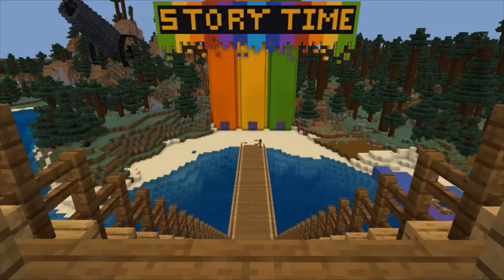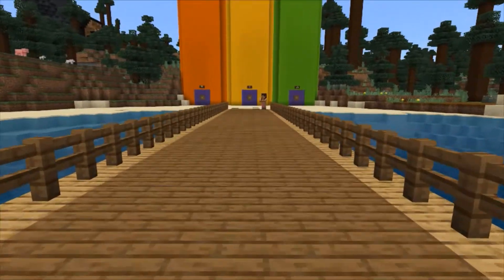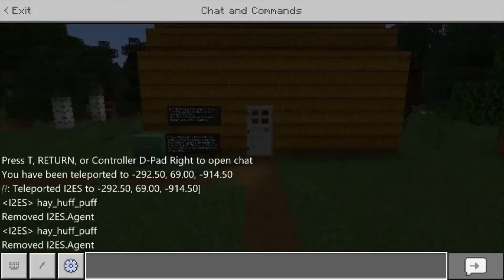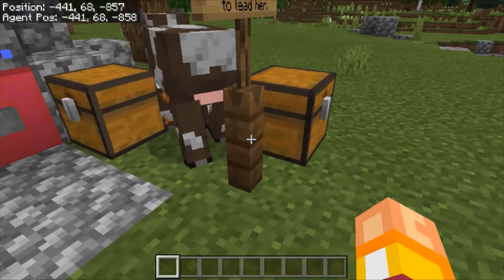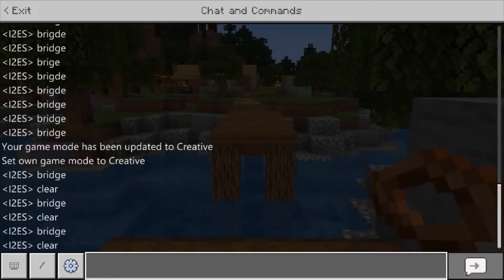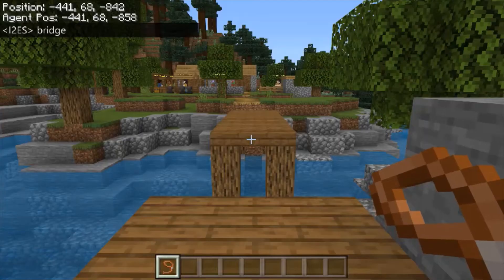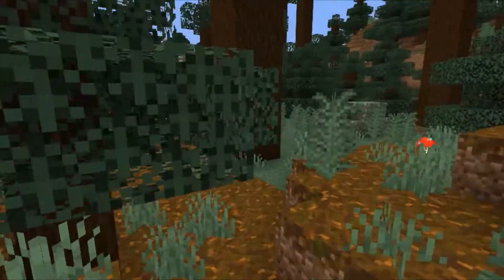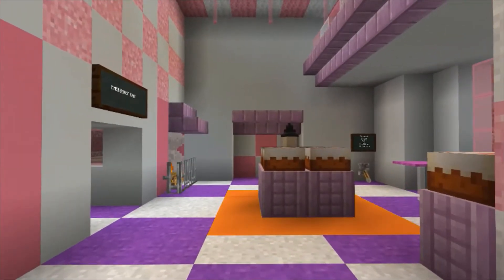Storytime Code - Lesson Overview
This lesson pack and world is available at education.minecraft.net!

Students verbally recount the stories in groups of three, then enter the M:EE StoryTime Setting world after watching a quick demonstration of how to begin. Students experience the fairy tales in the game. Students then select one story to focus on and brainstorm a way to modify the story characters, setting, or plot. Then students build their alternative in the game and take a screenshot, then journal about the changes they made and how it impacts the story.